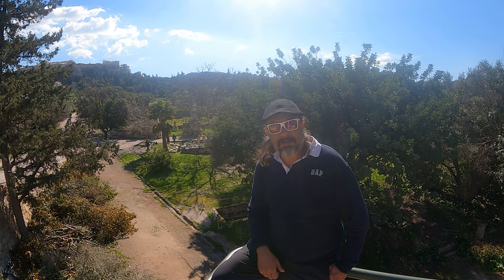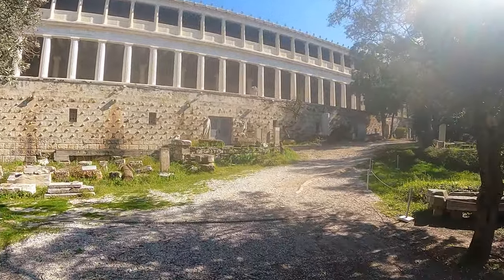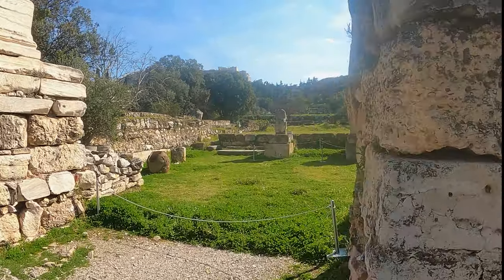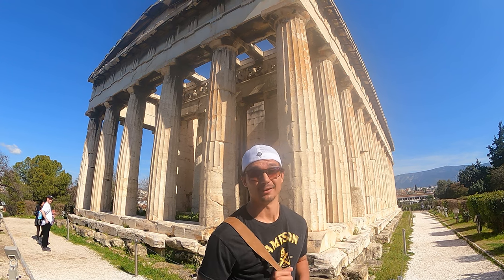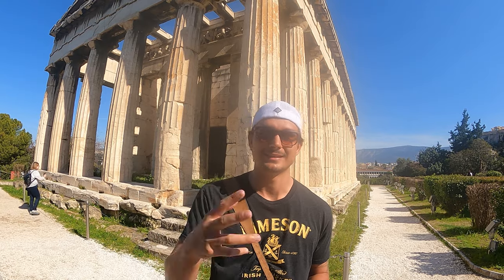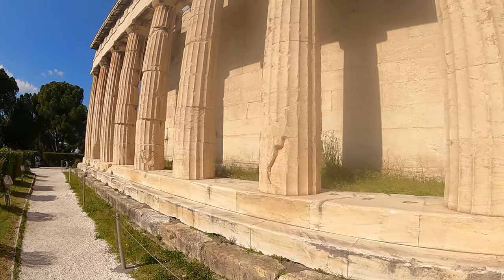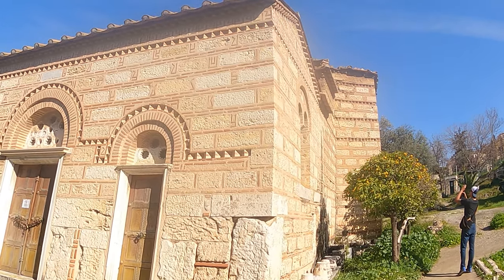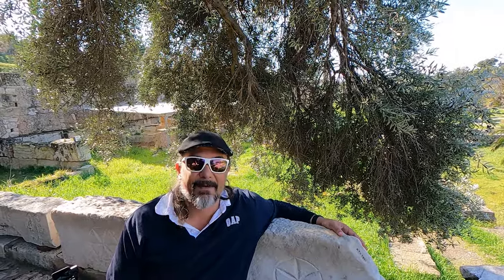Greece Tour: The Ancient Athenian Agora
In Greece Tour: The Ancient Athenian Agora, we take you through our walk through one of the most famous sites in Athens, the Athenian Agora. Athens is full of history and there are many of great archaeological sites, museums, and restaurants, but a trip to Athens, whether you are going on a Greek island cruise to Santorini or just there for a few days like us, you can’t miss out on this amazing historic site.
The Ancient Agora was the center for democracy and commerce in ancient Athens. We take through some of the buildings that were here. Some are still standing, but many of them are in ruins. However, the most well-preserved Greek temple, the Temple of Hephaestus, is here. The Temple of Hephaestus was one of our favorite places in Athens. We also discuss some ancient Greek history and a lesson on Greek Mythology. Get ready for picturesque views, amazing history, and archaeology.
Old Soles Travel hopes to be the next big thing in YouTube Travel Vlogs. A father son travel team of anthropologists who specialize in promoting eco-tourism , Cultural tourism , food culture , and teaching world history. Learn how to travel better and travel more in 2022.  Corey, Turtle, is and world travelling archaeologist who has been featured on the History Channel, Discovery Channel and BBC, and Brendon, Bear, is a 23-year-old Coast Guard Veteran with a degree in anthropology.
We believe in sustainable travel that supports local travel companies and individuals. We love to promote family travel and travel with friends.
We promote archaeological travel, cultural travel, and eco-tourism.
We are Brendon and Corey Kerkela, Bear and Turtle, and we love to share our travels with you. Thank you for visiting our new YouTube Travel Channel.
Find yourself on the journey!